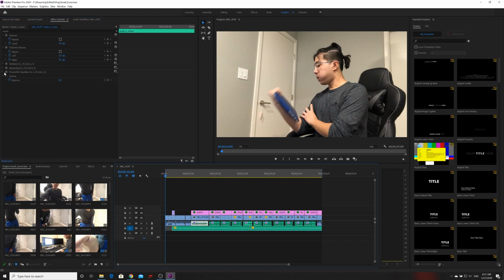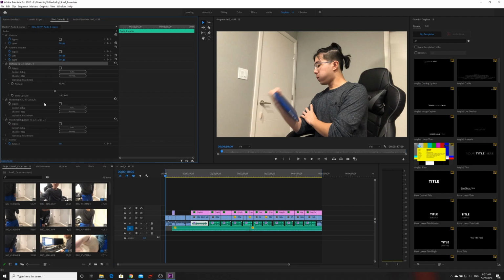How to Make Your First YouTube Video on Low Budget (Beginner's Guide)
Let's face it. Making your first YouTube video is probably going to be one of the hardest challenges throughout your YouTube career. In this video, I will talk about equipment and tools I use to make a YouTube video as a fellow new youtuber.

ALWAYS remember that CONTENT is more important than quality. Content gets you views, not quality.

When you start your first video, don't spend a lot of money on cameras and mics as you likely don't know which models you need specifically for your YouTube channel.